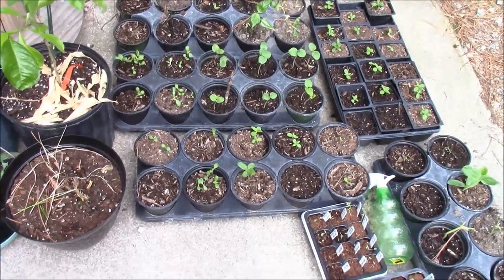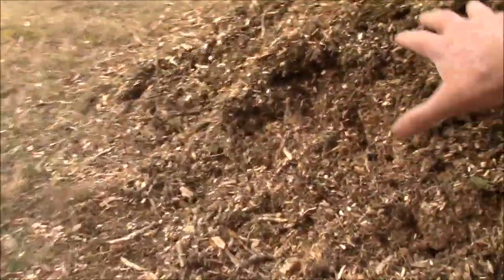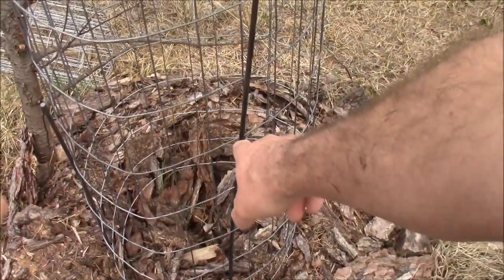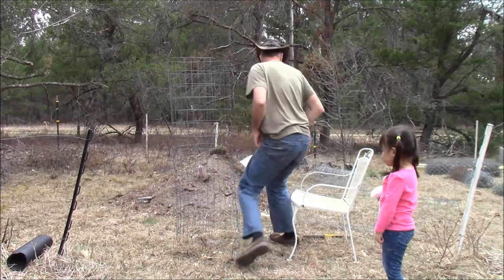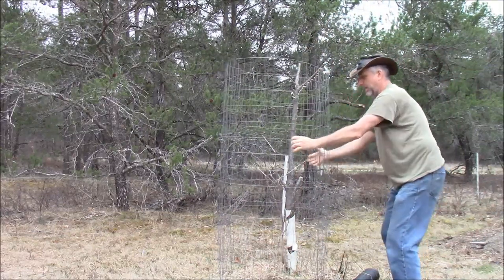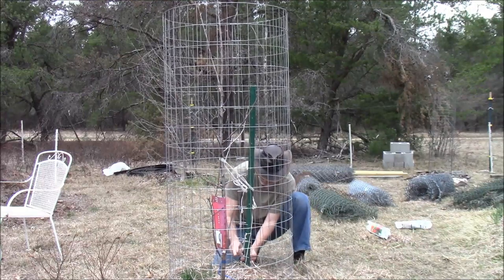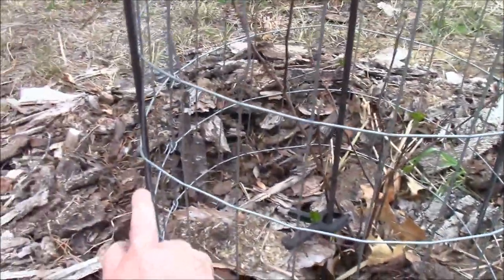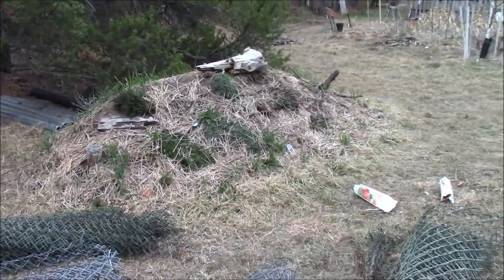Protecting Trees From Deer In Our Orchard And Spring Gardening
We have been starting our gardening early this year at The Off Grid Project. We are cleaning up the property and preparing to plant vegetables in our garden.

Normally we cannot plant here until June 1 because of the danger of frost at night. So this year we bought a proper greenhouse but it turned out to be junk so that is going back.

I got a rear dirt scoop for my old Ford 8N tractor so we can work on the land with less manual labor this year. The scoop works just like a front loader but in reverse.

I want to remove the top soil from our garden and level the ground. Then I plan to build a greenhouse up on higher ground. There is a low spot where we have been planting and it always freezes there.

I am working in the orchard and mulching pathways so we can more easily harvest strawberries and raspberries this year.

I am also putting up fencing around my fruit trees to protect them from the deer and rabbits. They found ways around the electric fence this winter and tore up my trees. Michelle is a good helper out here in the garden.